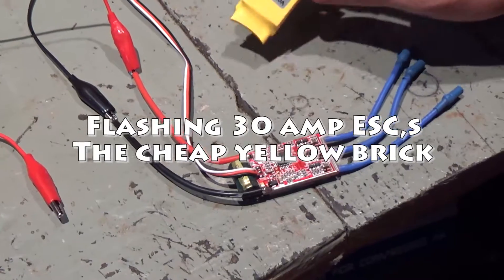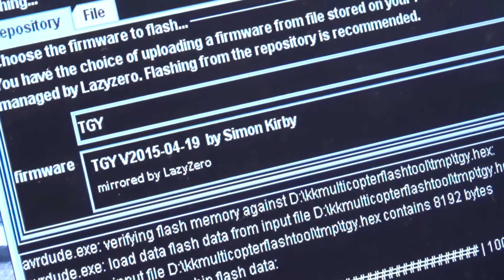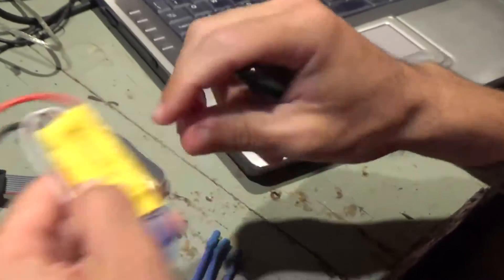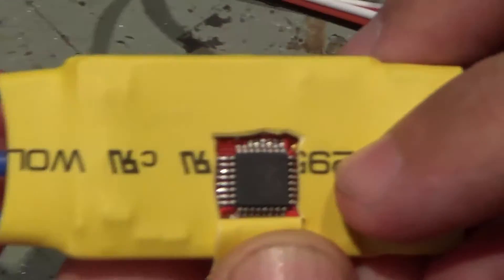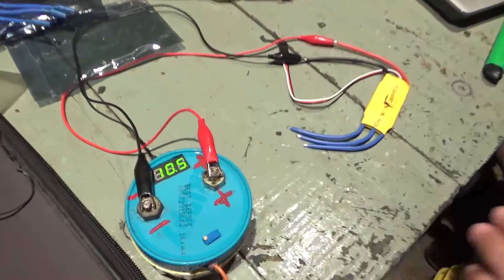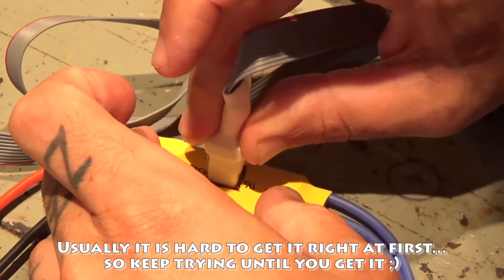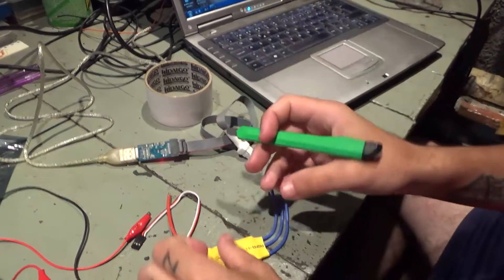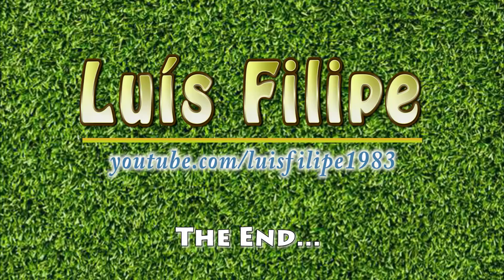Flashing xxd 30amp ESC's the cheap yellow brick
This is how i flash my 30amp ESC's